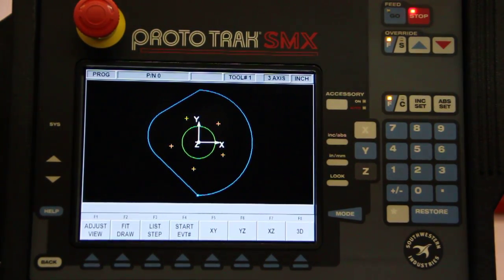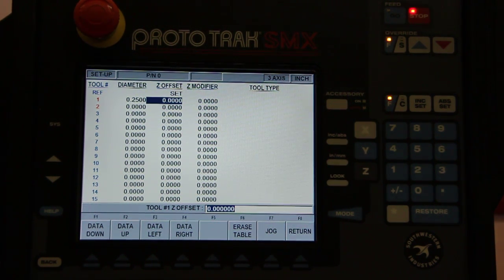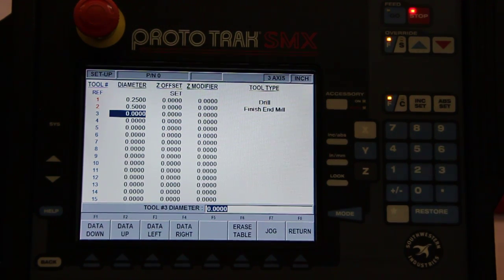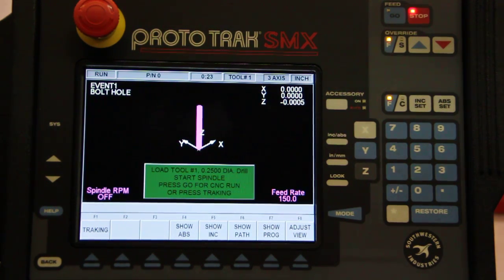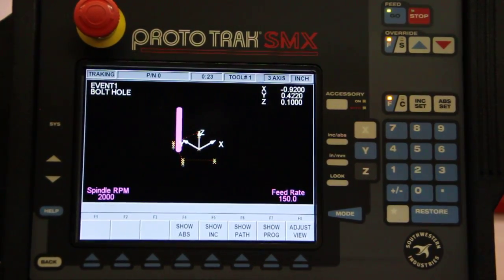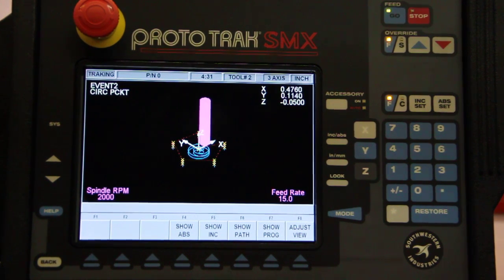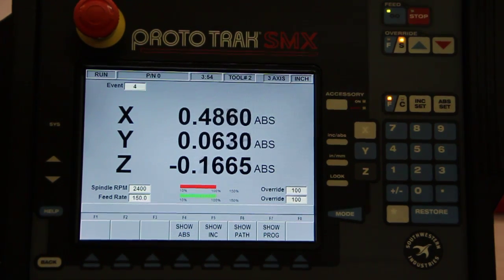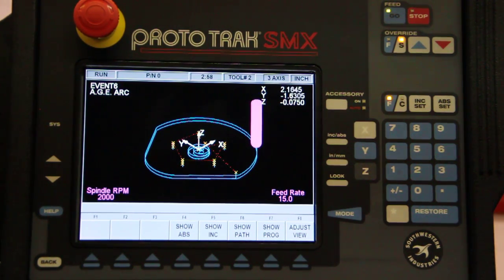TRAK SMX 3-ax control 3/3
Running a program with the TRAK SMX control.